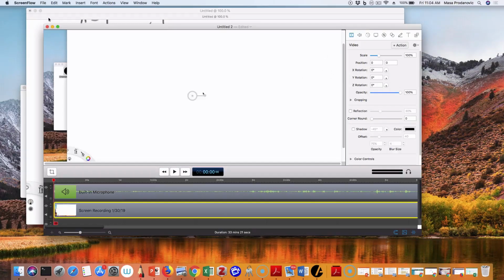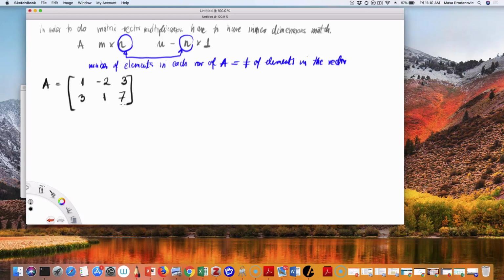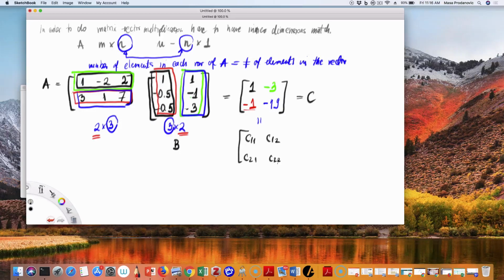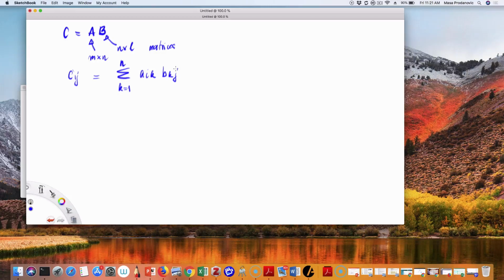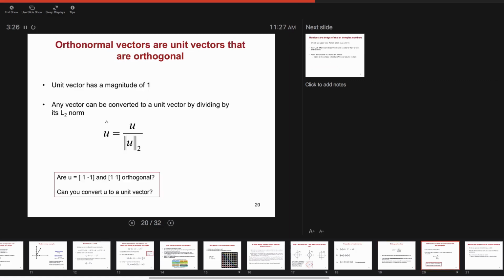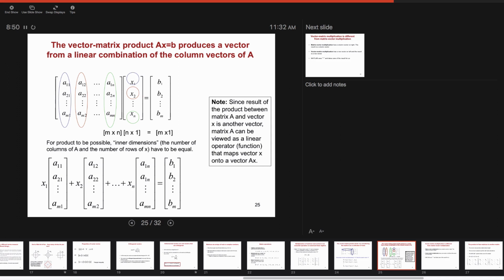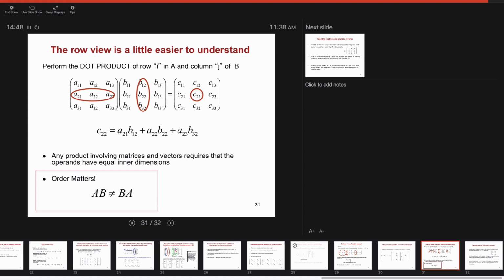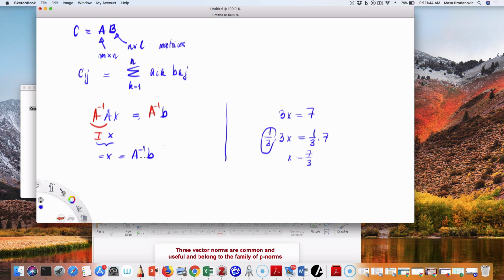PGE310 Spring2019 MatrixMultiplication 2019 01 02